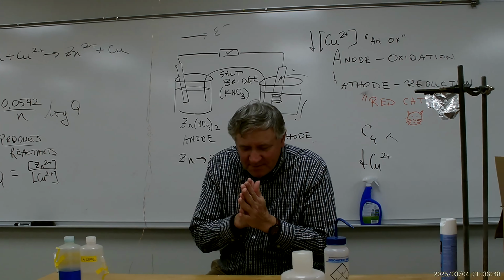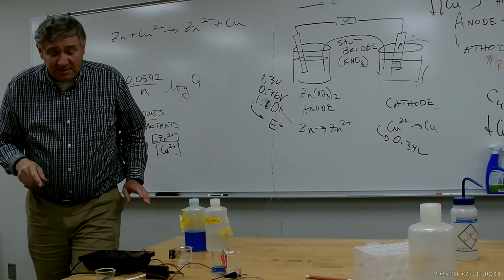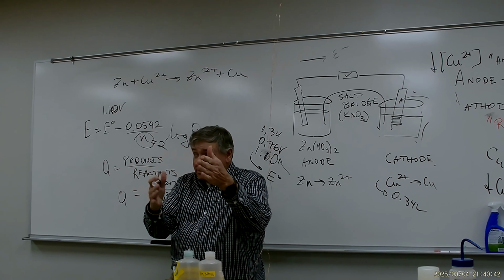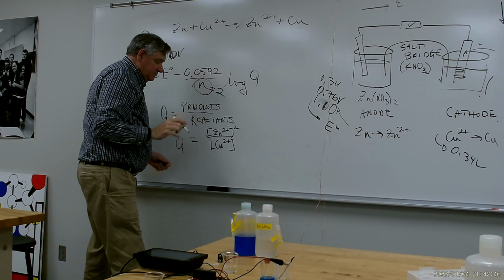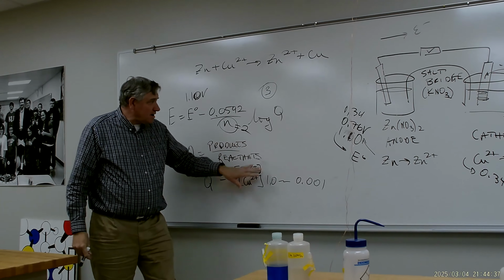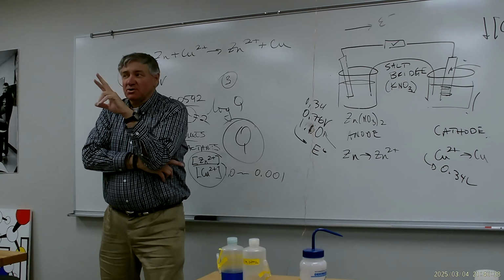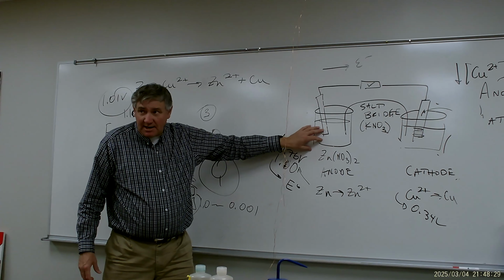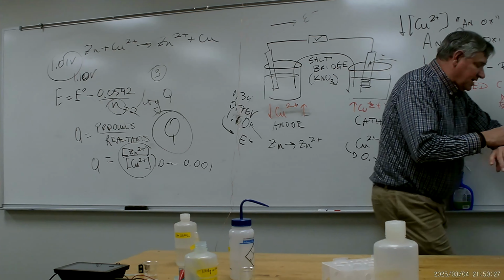AP Chem 2 19 2026 Part 2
Explain Nernst equation for non standard conditions.